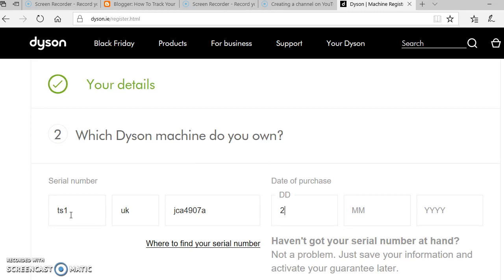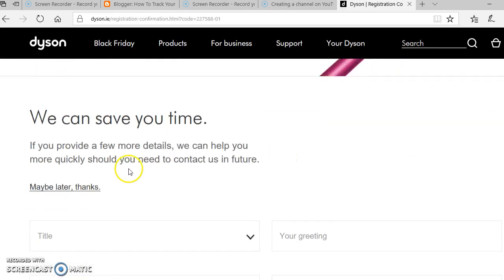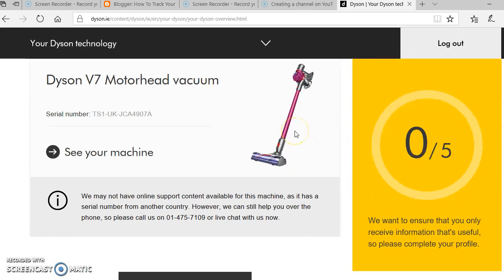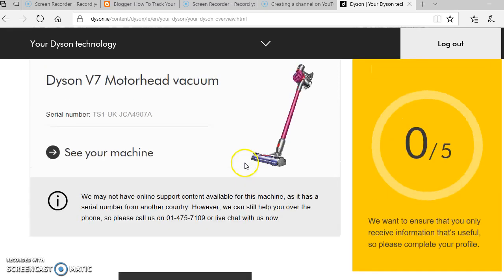How to register your Dyson guarantee online